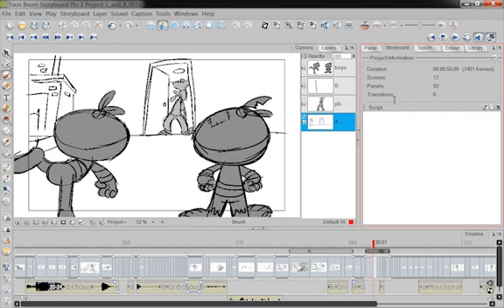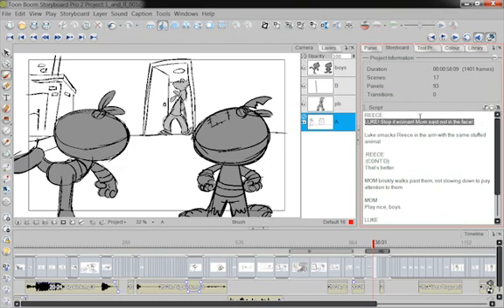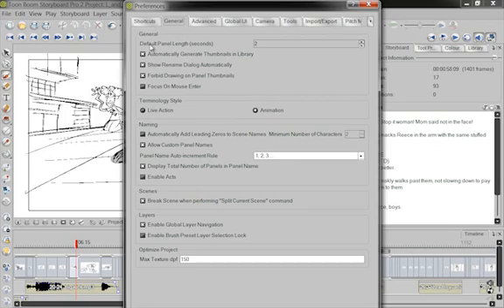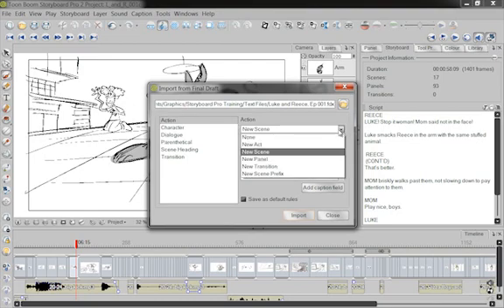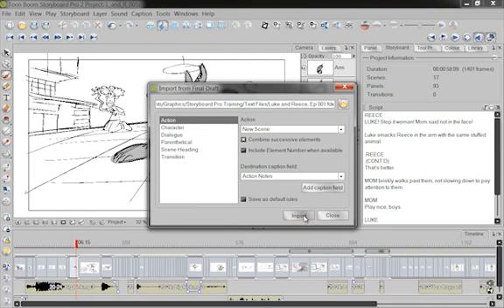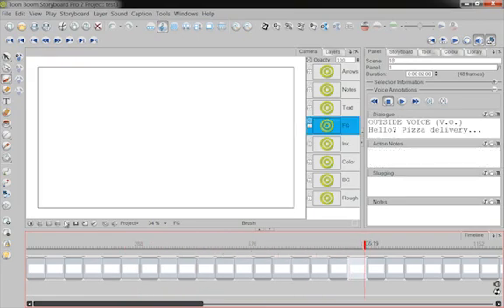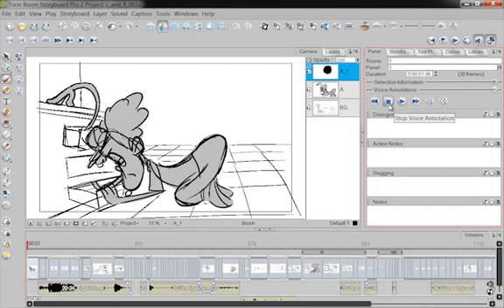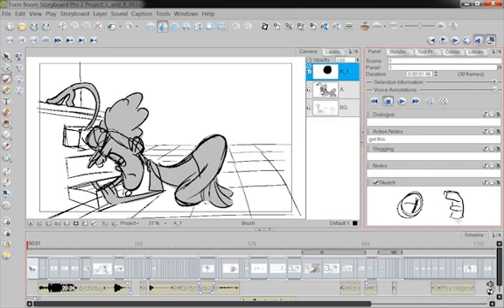Toon Boom Storyboard Pro 2 - Mark Simon Tutorial (Part 2)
Follow the Industry Expert Mark Simon teaching Toon Boom Storyboard
Pro 2. Learn the power of this must-have storyboarding software
applicable to live-action, mixed media and animation projects.

Split in 5 chapters, Mark Simon's videos cover an introduction to
Storyboard Pro's user interface and drawing tools, how to handle
script and panels, import images, use the template library, explore
the layer export options, generate an animatic and export your
project.